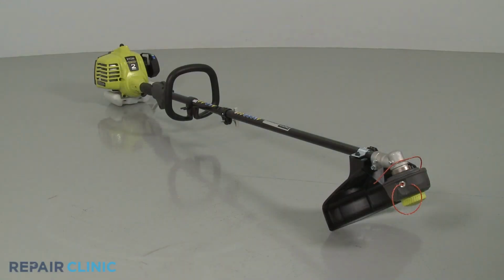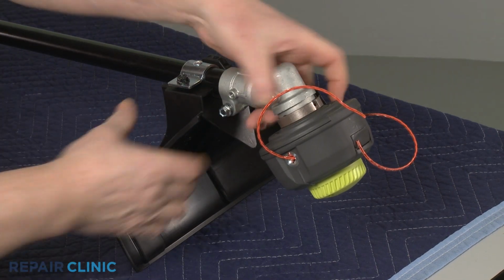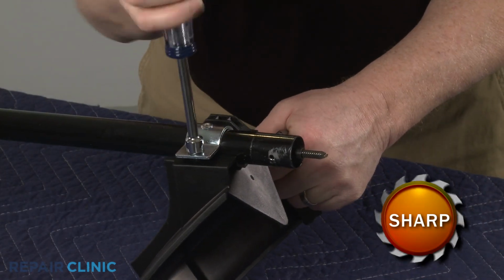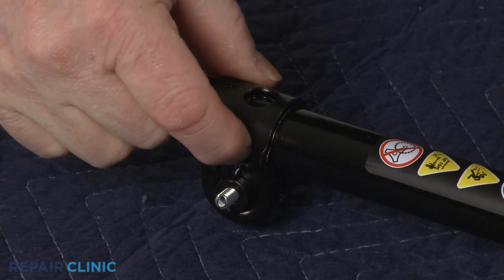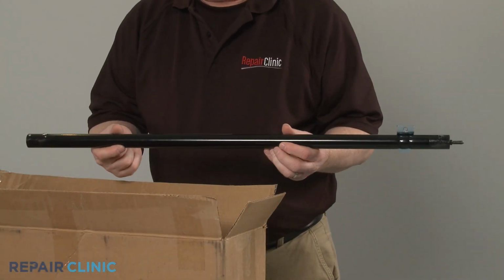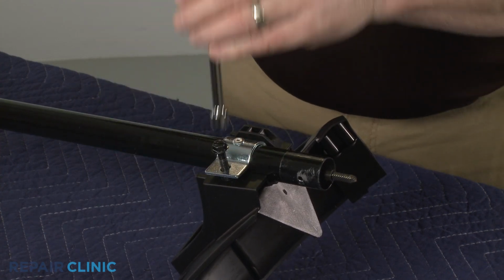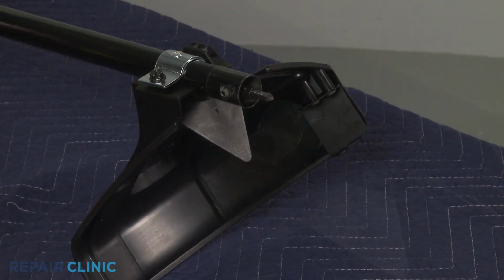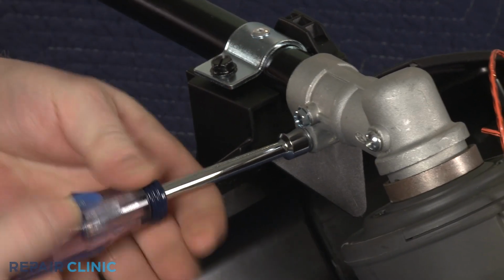Ryobi String Trimmer Lower Drive Shaft Replacement 308035047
This video provides step-by-step instructions for replacing the lower drive shaft on a RY253SS Ryobi string trimmer.

Additional string trimmer repair, troubleshooting tips, help finding your model number, and part replacement videos

All of the information in this replacement video is applicable to the following brands: Ryobi